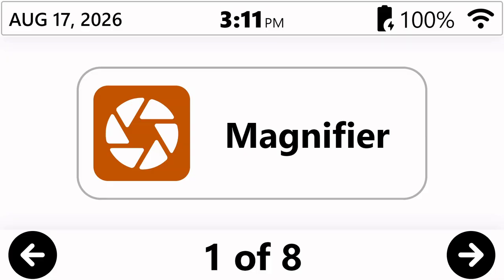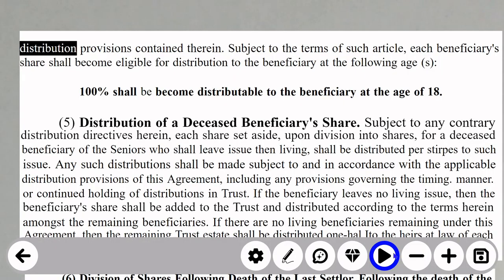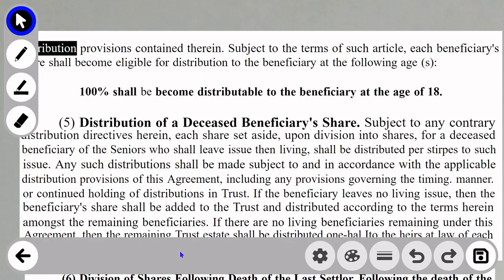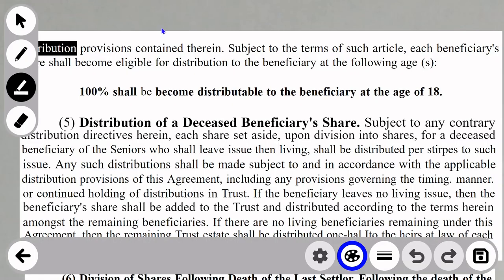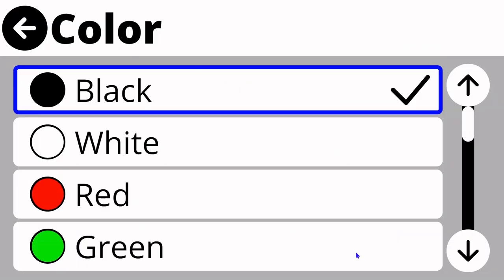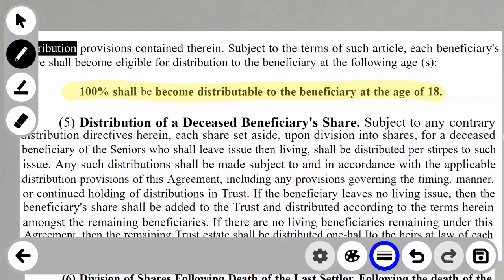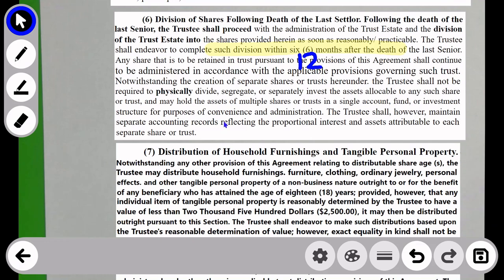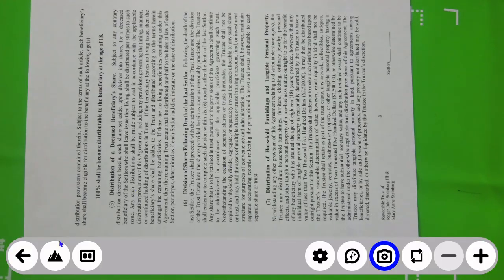NEW! Magnifier - Annotation Tools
Learn how to use the new annotation tools in Prodigi version 1.7 with the Magnifier. This video walks through capturing a document, then using the pen, highlighter, and eraser tools to mark up, note, and edit directly on the page — including changing colors, adjusting line thickness, and saving your markup.